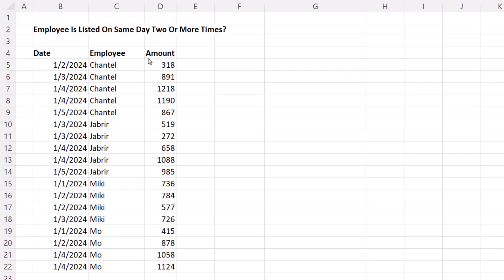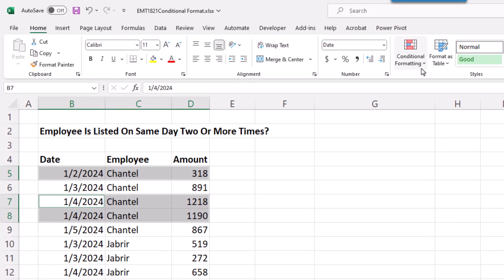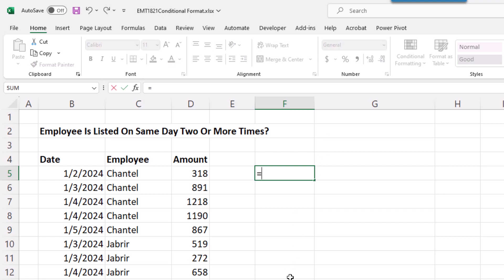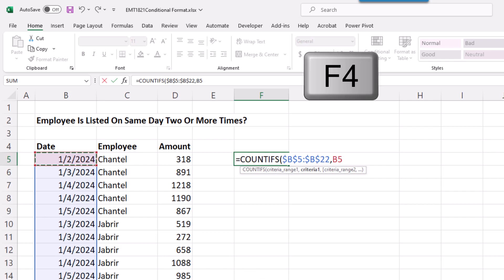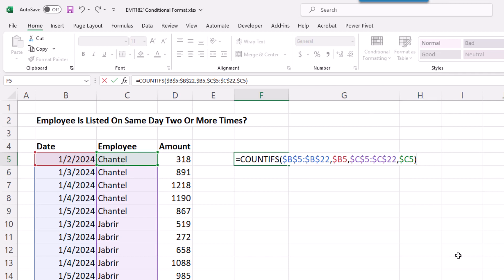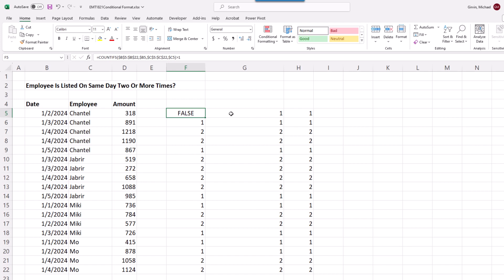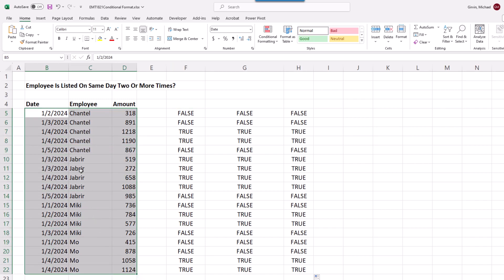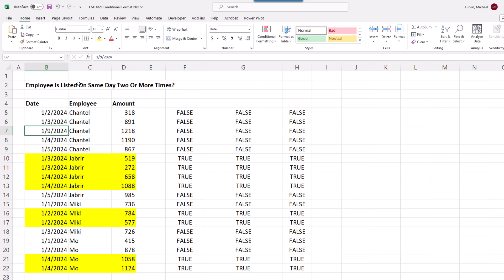Conditional Format Row When Employee Is Listed More Than 1 Time For Date. Excel Magic Trick 1821.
Learn how to conditionally format a row in a table when the employee is listed more than one time for a specified Date. Learn how to create Logical Formula to apply Formatting. See COUNTIFS function.
Topics:
1. (00:00) Introduction
2. (00:26) Learn how to conditionally format a row in a table when the employee is listed more than one time for a specified Date. Learn how to create Logical Formula to apply Formatting. See COUNTIFS function.
3. (02:47) Closing, Video Links